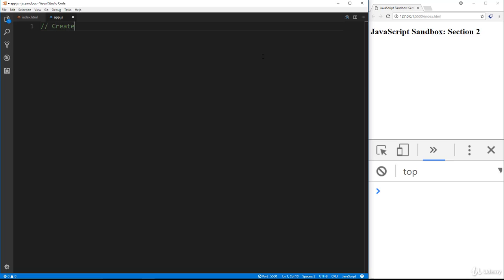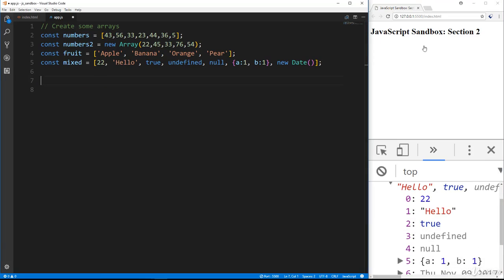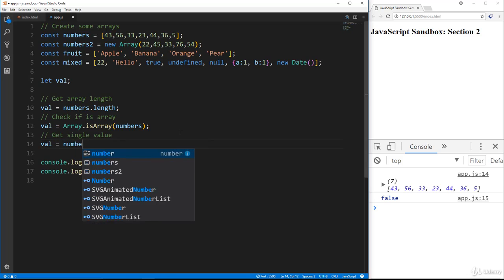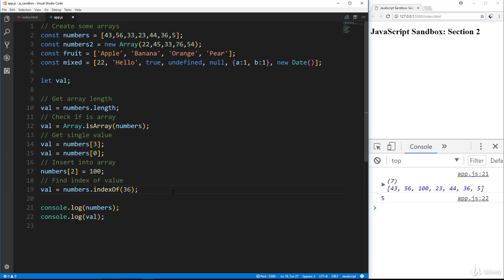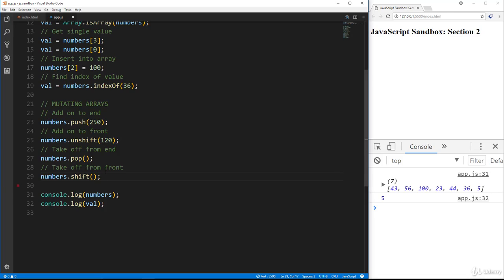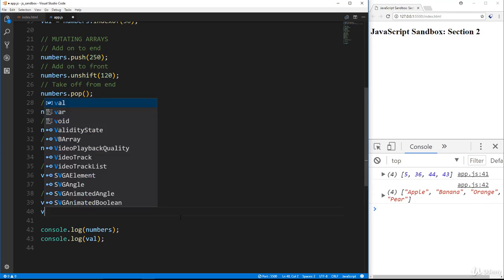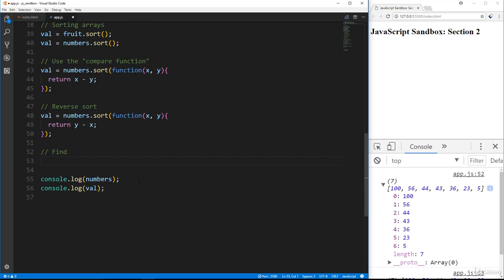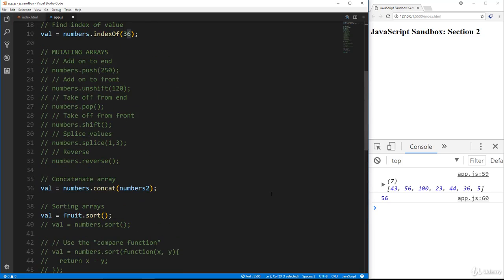13. Arrays & Array Methods